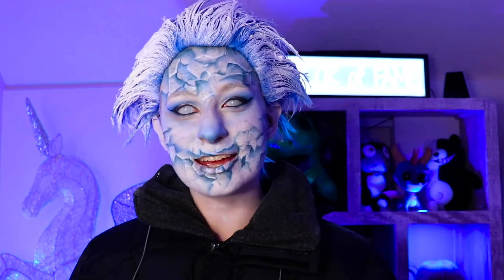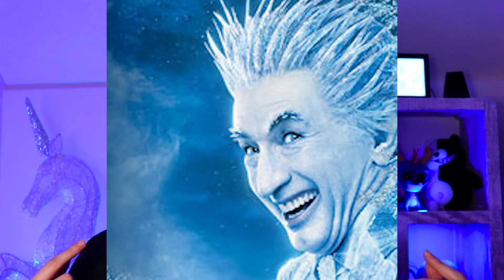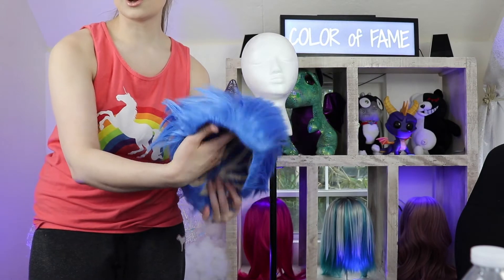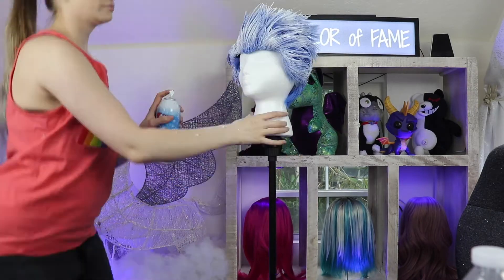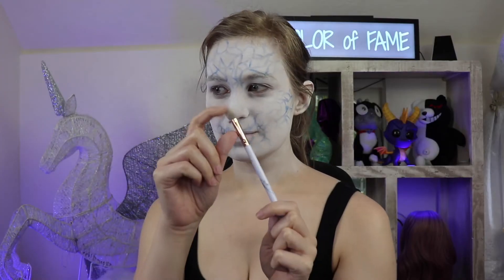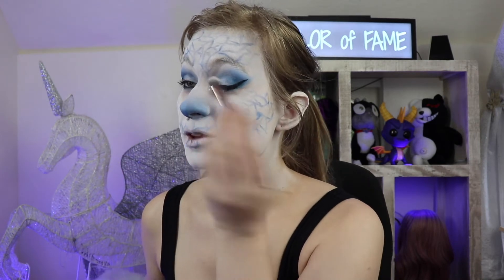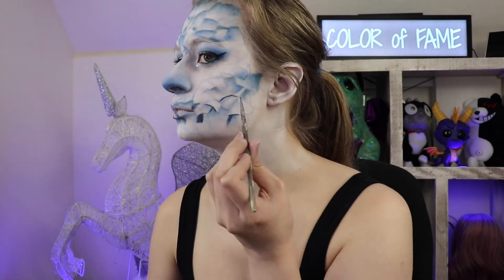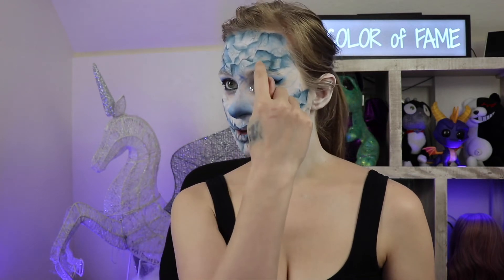ICE MAKEUP CHALLENGE | COLOR OF FAME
TikTok. @coloroffame

Ingredients List:

NYX cosmetics Creme Paint in white
Eyeshadows in pearl white, medium bright blue and navy
Mehron Paradise paint in black, white and Azur

Hair
Wig from Amazon
Hairspray
Flocking snow spray